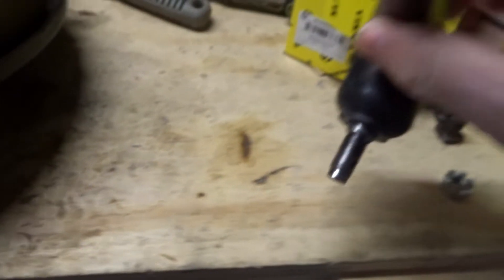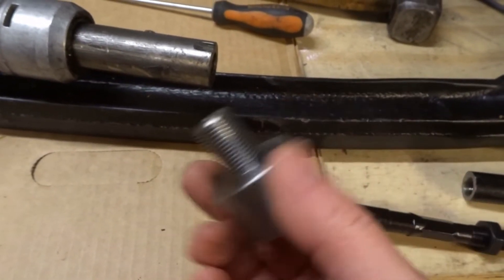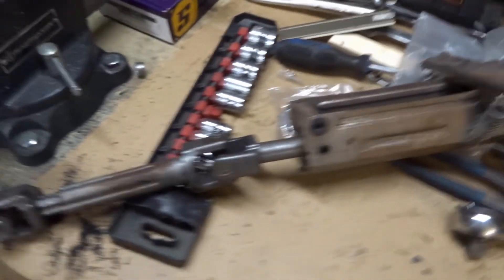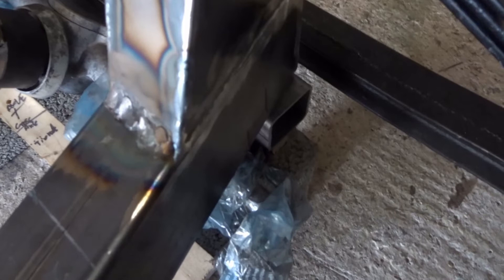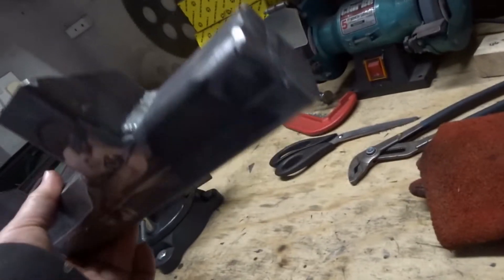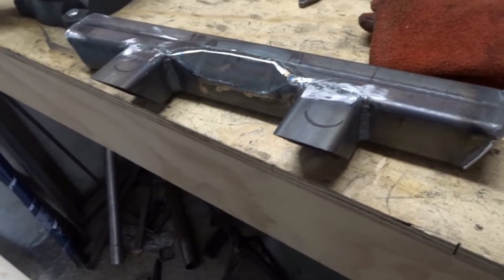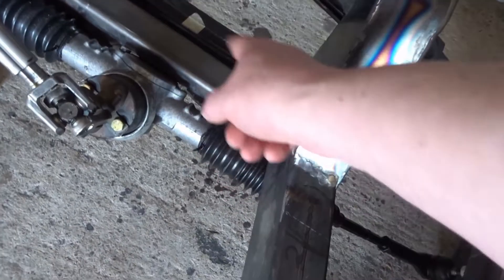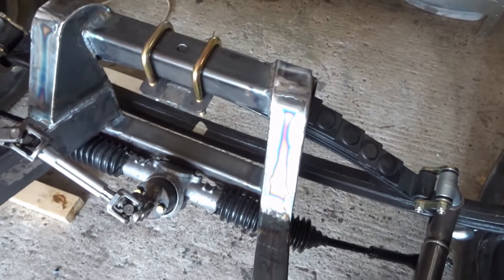Steering System | Belly Tank Lakester Ep.8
Here I start to construct a steering system with a mix of parts from various different cars.

I also show the adapter I had made by a local engineering company which will join the gearbox to the rear axle.

The first few seconds of this video show a belly tank at the 2022 Pendine Sands Hot Rod Races event a few days ago. This was constructed from scratch, including the tank, by someone who lives near to me - how improbable is that?

If you want to see more video of his car including a driver's view of his run, check out these videos here: